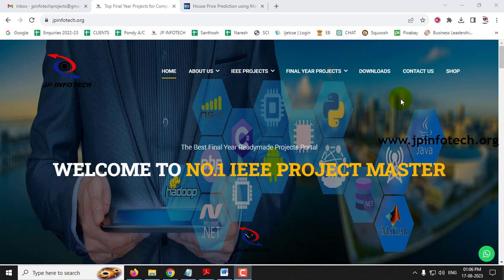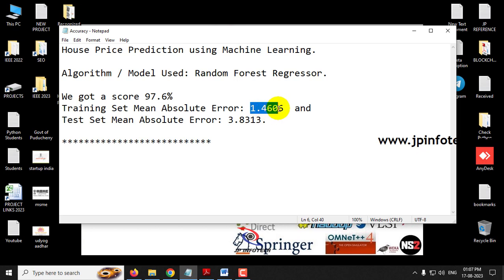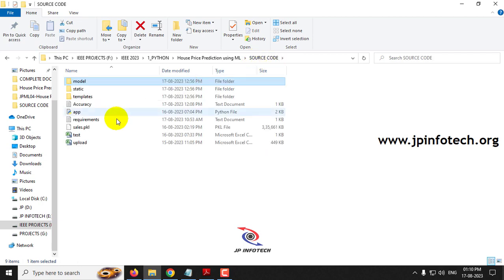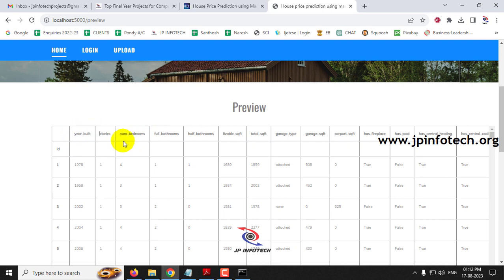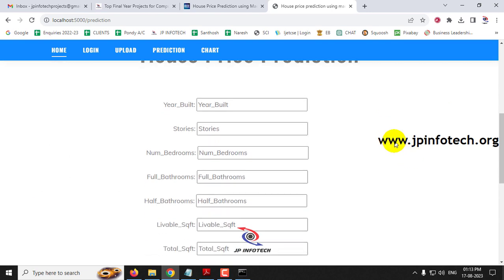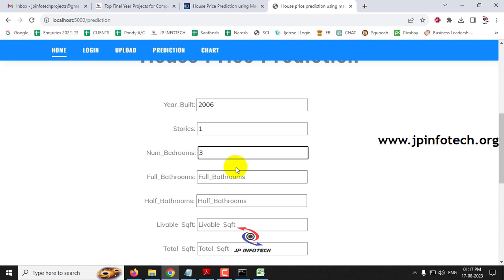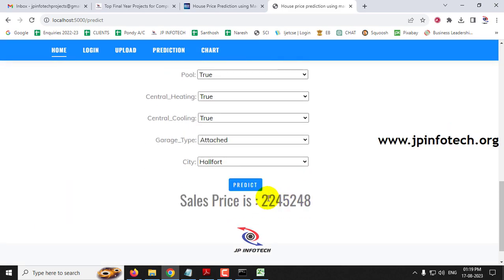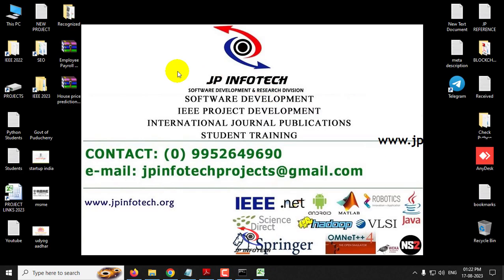House Price Prediction using Machine Learning Algorithm | Python Final Year IEEE Project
🚀Project Title: House Price Prediction using Machine Learning Algorithm.
💡Implementation Code: Python.
🔬Algorithm / Model Used:Random Forest Regressor.
🌐Web Framework: Flask.
🖥️Frontend: HTML, CSS, JavaScript.
💰Cost (In Indian Rupees): Rs.3000/.

📘Project Abstract:
 👉The "House Price Prediction using Machine Learning" project presents a comprehensive approach to predicting real estate prices by harnessing the power of advanced data analysis techniques. Developed primarily using Python programming language, the project employs the Random Forest Regressor algorithm as its core predictive model. The objective is to accurately estimate the prices of residential properties, contributing to informed decision-making in the real estate market.
 👉In this project, a dataset containing 42,703 individual data points from the United States of America is utilized for training and evaluation. The dataset encompasses various essential features that influence property prices, including location, square footage, number of bedrooms and bathrooms, amenities, and more. By leveraging this diverse set of attributes, the Random Forest Regressor algorithm learns intricate patterns and relationships within the data, enabling it to make reliable predictions.
 👉The project's success is measured by the achieved performance metrics. During the training phase, the model attains a Mean Absolute Error (MAE) of 1.4606, indicating the average absolute difference between predicted and actual prices on the training set. Furthermore, on the test set, the model demonstrates its generalization capability by achieving a MAE of 3.8313. These metrics underscore the model's ability to make accurate predictions on unseen data, enhancing its practical utility in real-world scenarios.

📌IEEE Base Paper Title: House Price Prediction using Machine Learning Algorithm

📌REFERENCE:
Shailendra Sharma; Deepti Arora; Gori Shankar; Priyanka Sharma; Vihaan Motwani, “House Price Prediction using Machine Learning Algorithm”, 2023 7th International Conference on Computing Methodologies and Communication (ICCMC), IEEE Conference, 2023.